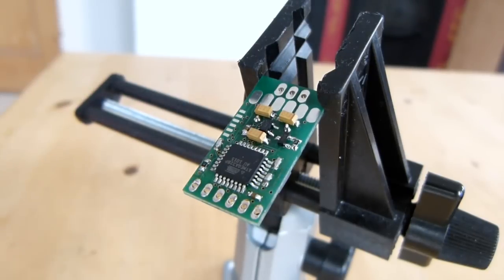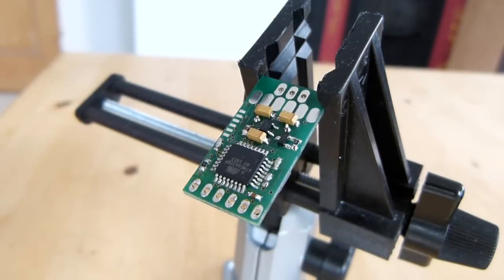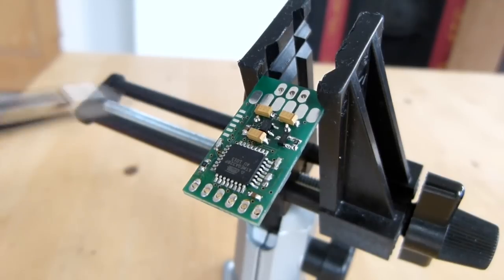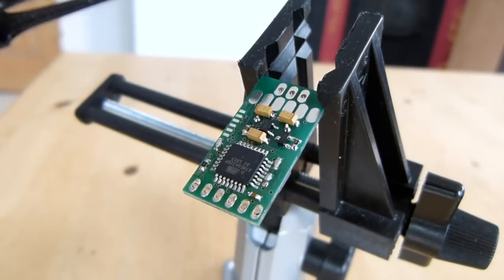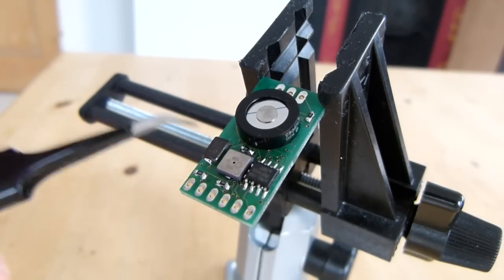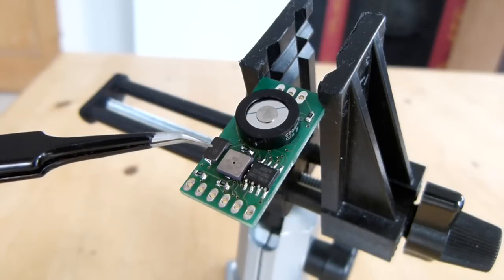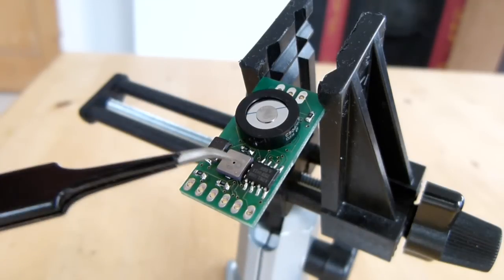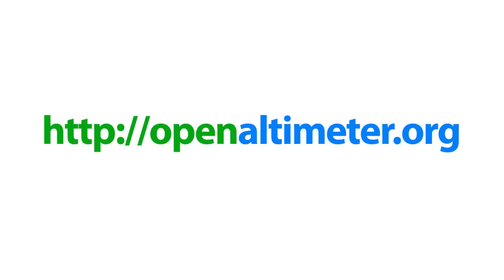openaltimeter - hardware tour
A quick tour of the openaltimeter hardware.